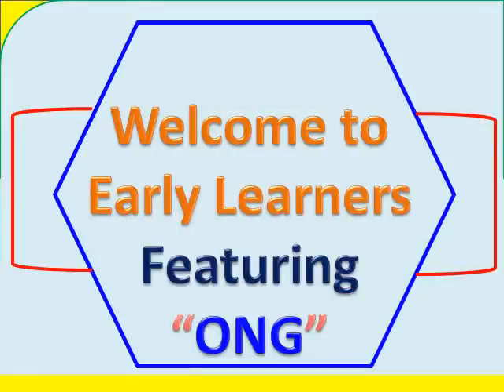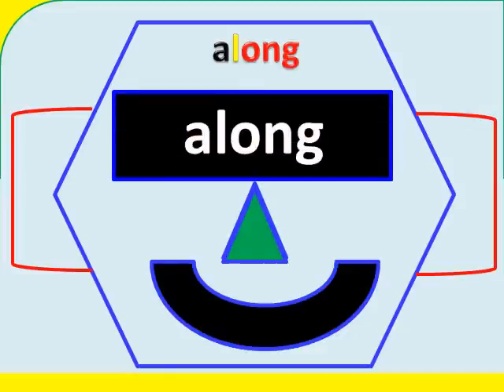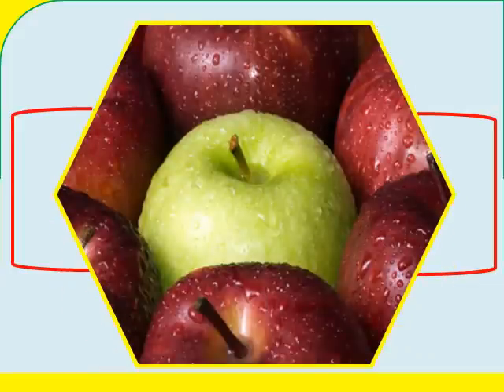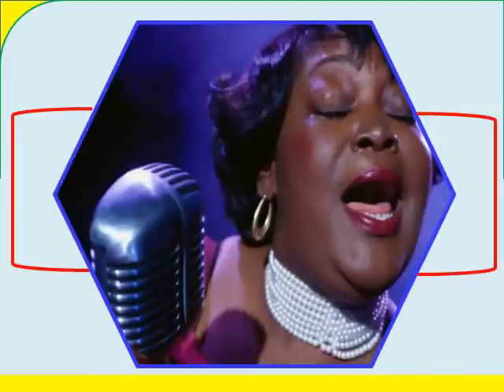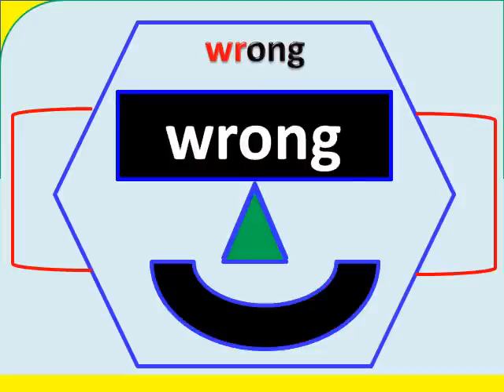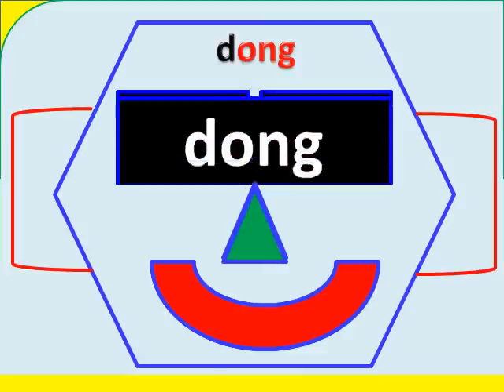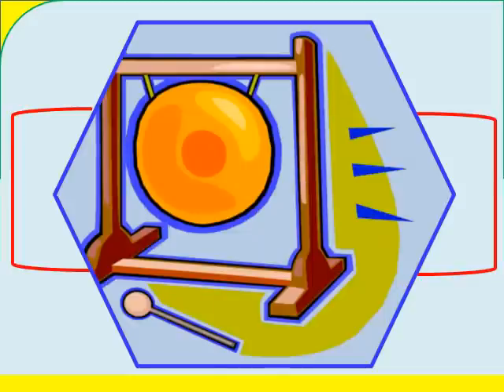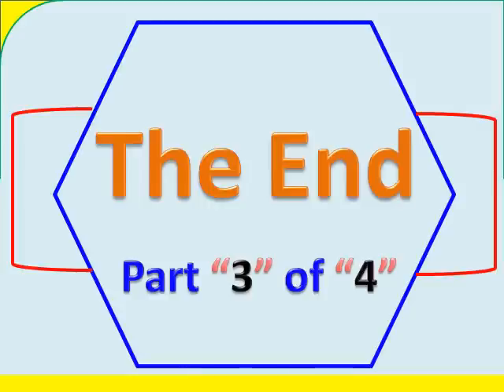Step 6 of Phonics Featuring _ONG_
Blending with "ONG"